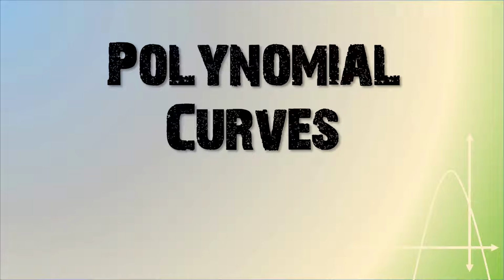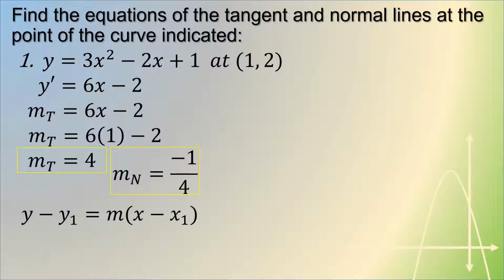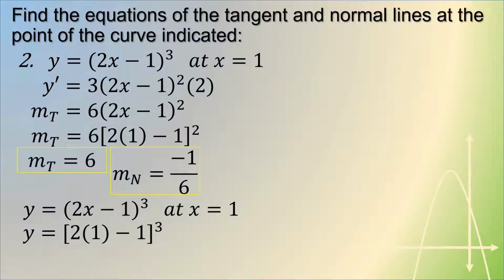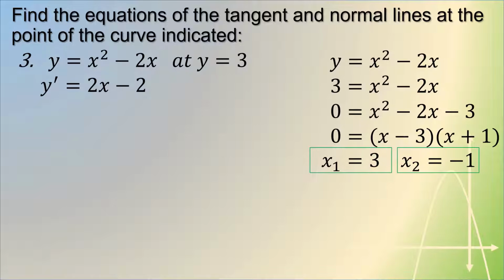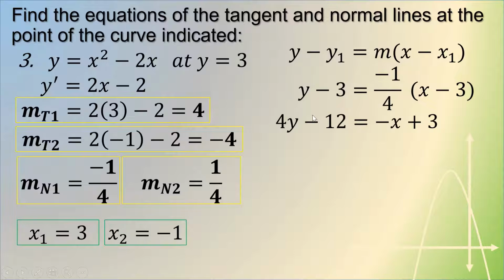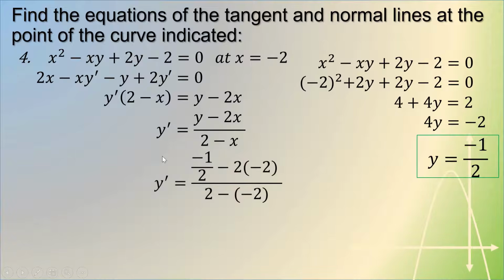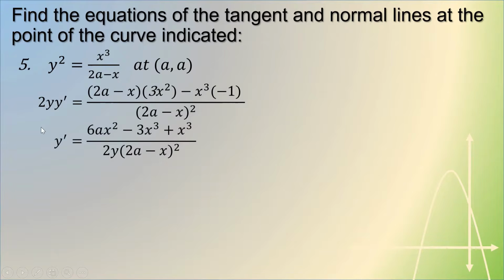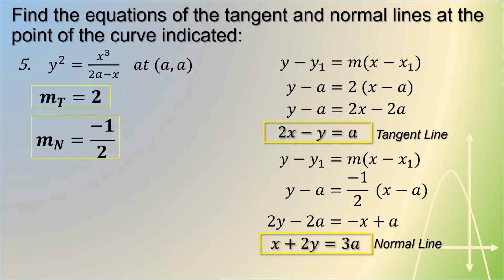Calculus 1 (Differential Calculus Course) Polynomial Curves - Topic 8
This video discusses the solution on how to solve for the equations of tangent and normal lines at a given point of a curve.

Send your love by donating!!! GCash: 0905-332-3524
God bless you all throughout your studies!